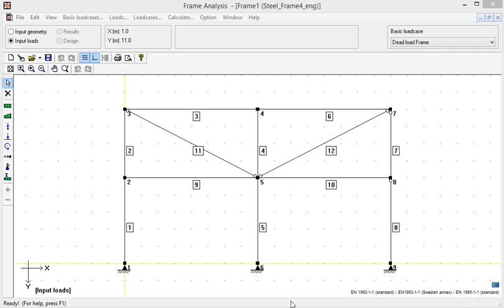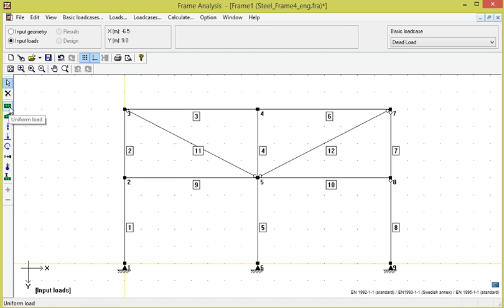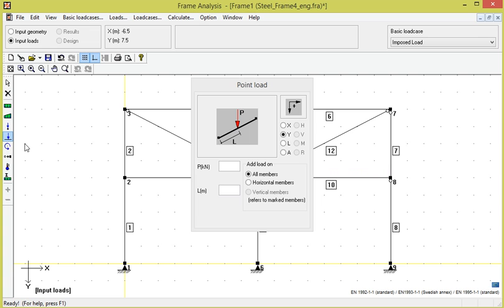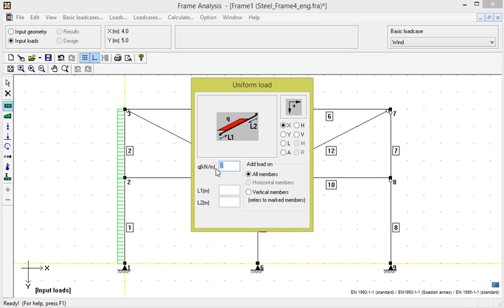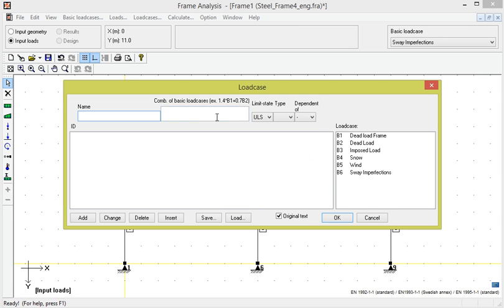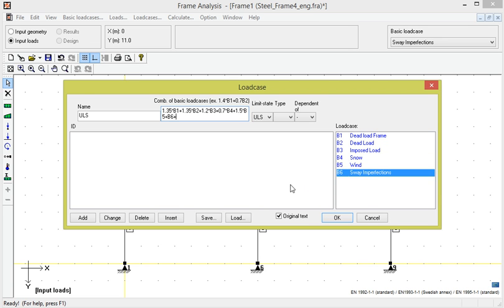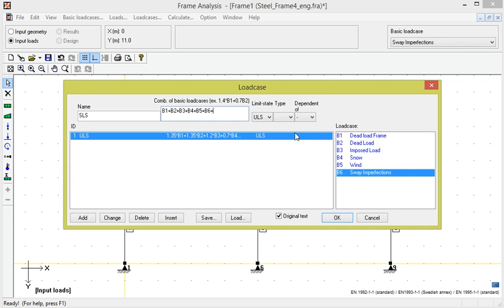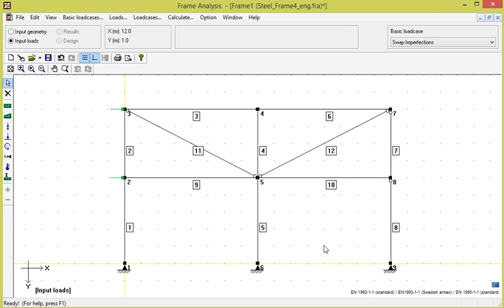WIN-Statik | Frame Analysis - 5 - Loads 2